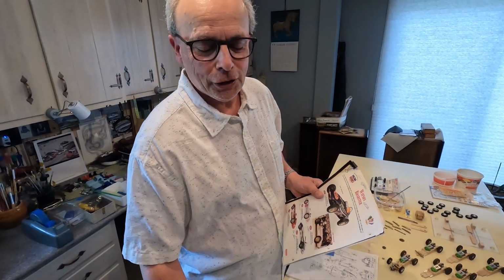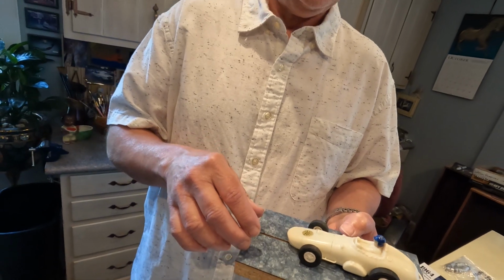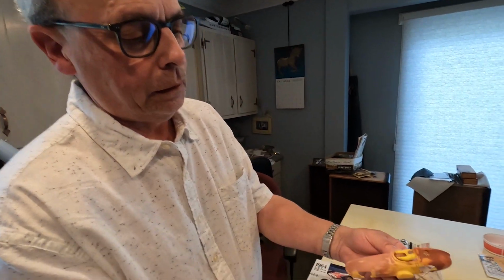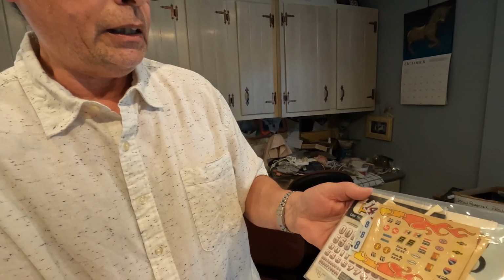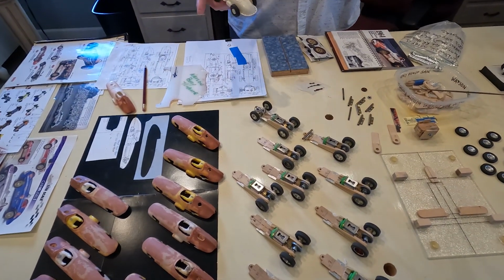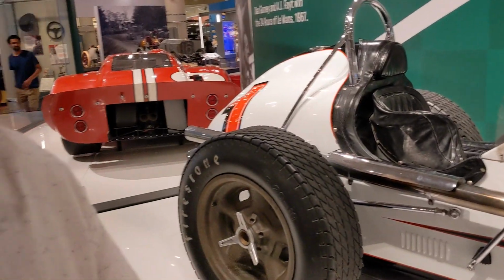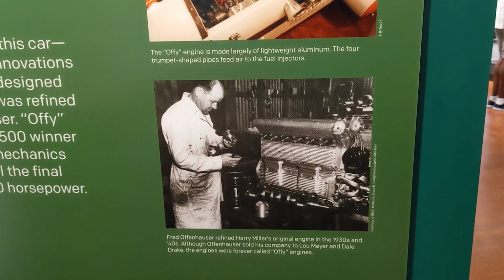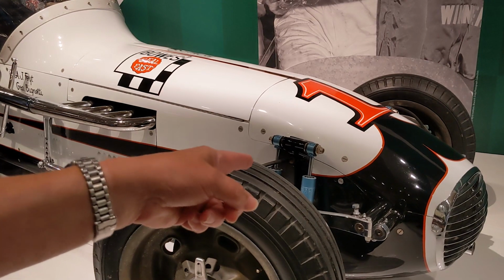Modeling a LIFELIKE 1960’s SCALE Watson Roadster!!- World’s PREMIER Slot Car Track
Hello all and welcome back to another exciting episode with Jimmy, but this week there is a twist! Ryan is out and our invisible producer Gus fills in as host! Jimmy take us through the process of modeling a realistic slot car! To boot, they head down to the Henry Ford Museum to take a look at the real deal!

Detroit Free Press article about Jimmy's wonderful track!

Credits:
Directed by Gus Mondalek
Produced by Gus Mondalek
Edited by Derek Fawaz
Photography by Gus Mondalek

Cast:
Gus Mondalek as Himself/The Host (Offscreen)
Jimmy Attard as Himself